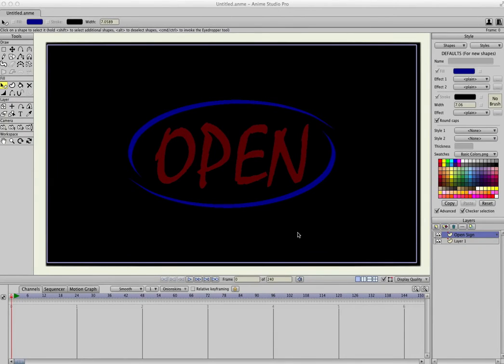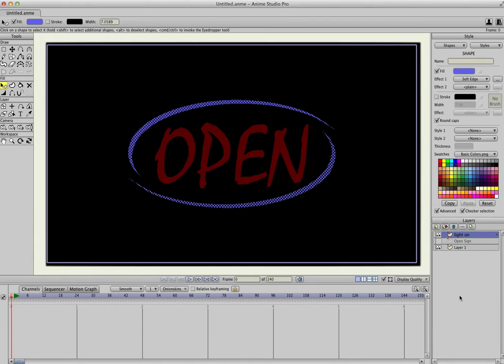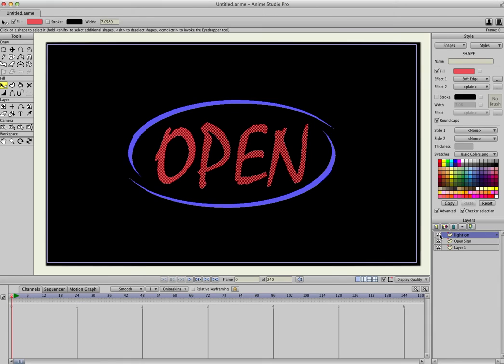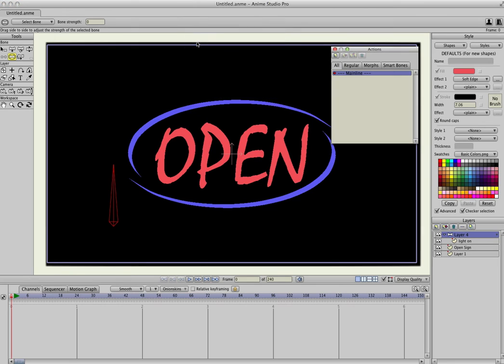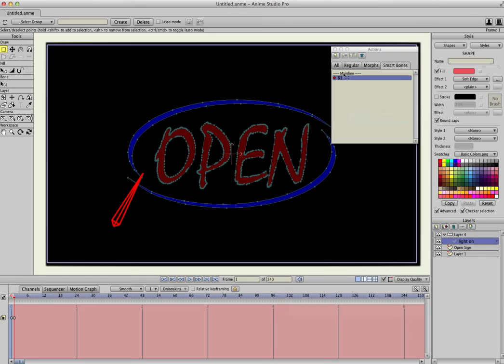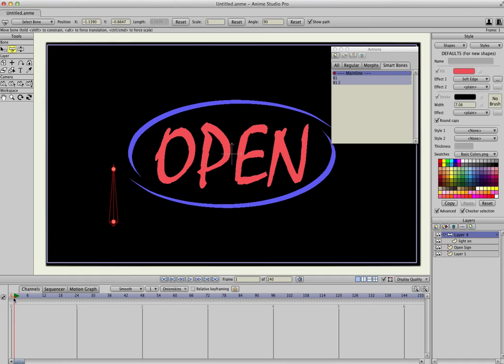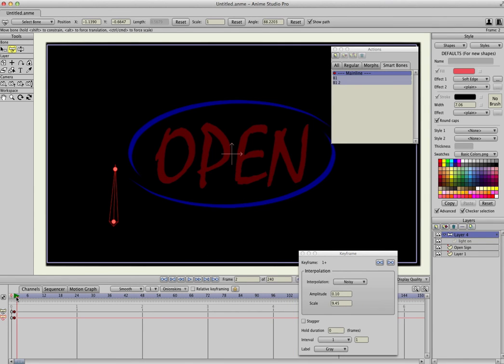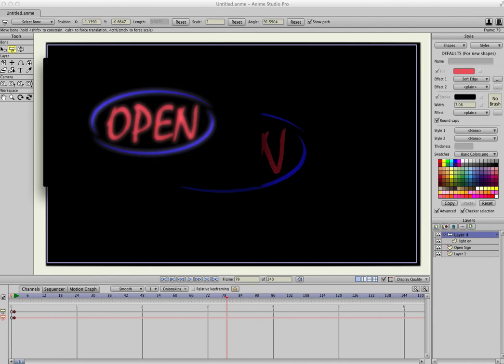Random Flickering Light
This tutorial is for anyone who wants to create randomly flickering lights in anime studio. All you need to do is create two separate pieces of artwork (this can even work for photos) and use a smart bone to turn one of the layers on and off randomly. It may not seem easy at first, but once you learn how to use it you'll probably use it all the time!